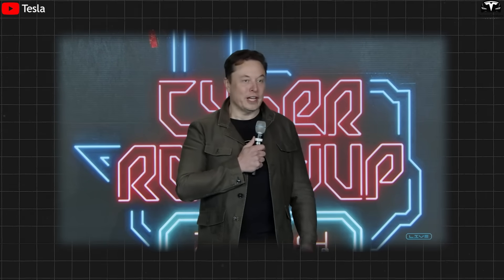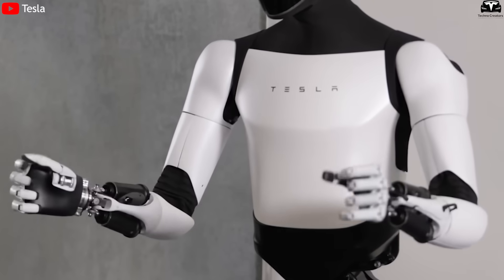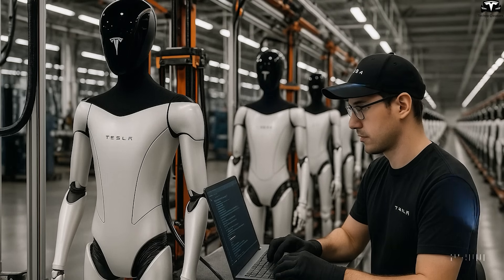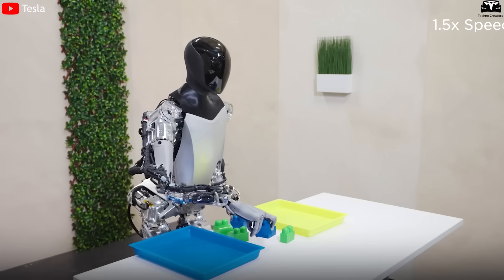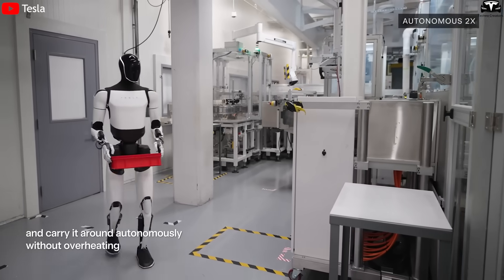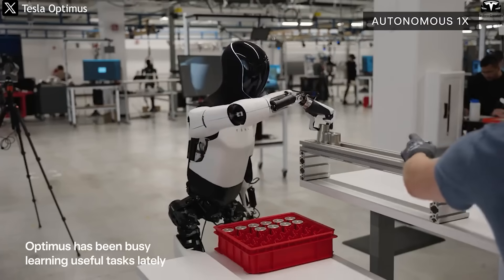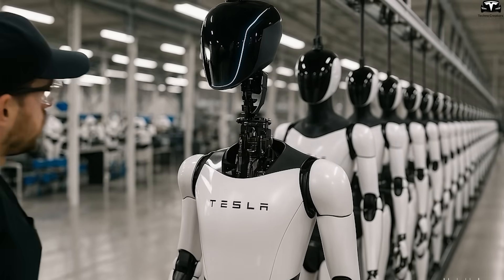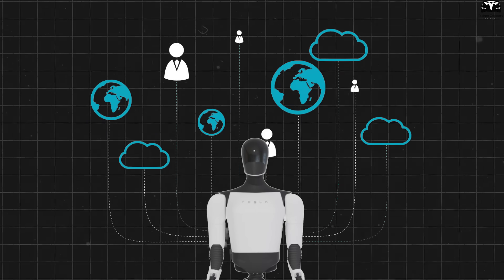It Happened! Elon Musk LEAKS Tesla Bot Gen 3 Factory Process, 500K Robots Enter Mass Production!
00:48 - Why is assembling each part of the Tesla Bot Gen 3 extremely important?
11:09 - How can Tesla maintain consistent quality while producing millions of Optimus robots?
It Happened! Elon Musk LEAKS Tesla Bot Gen 3 Factory Process,  500K Robots Enter Mass Production! Elon Musk described the ultra-fast learning ability of Optimus Gen 3 but to turn observation into precise action, every joint and motor inside the robot must be assembled with a tolerance of no more than 1 millimeter. When the goal is 10,000 robots operating 24/7, the real challenge isn’t software, it's every bolt, every assembly step. So what enables Tesla to achieve this level of precision and scale in the real world?

It Happened! Elon Musk LEAKS Tesla Bot Gen 3 Factory Process,  500K Robots Enter Mass Production! Why is assembling each part of the Tesla Bot Gen 3 extremely important?
 When talking about the Tesla Bot – also known as Optimus Gen 3  many people often think of its smooth movements, flexible grasping ability, or its 22 -joint hands that move like real human’s. But behind all those motions are hundreds of mechanical parts, cables, sensors, and motors  assembled with nearly absolute precision. Every component  whether a finger or a knee joint assembly  must fit perfectly with the others for the robot to operate smoothly, stably, and safely. And that is why the step of assembling each part is so important.

It Happened! Elon Musk LEAKS Tesla Bot Gen 3 Factory Process,  500K Robots Enter Mass Production! Currently, Tesla aims to produce 10,000 Optimus robots per year in the US, and in the long term, this number could increase to hundreds of thousands or even millions if robots are introduced into households. But to reach such large figures, Tesla cannot assemble robots manually like many current robotics companies. They need an industrial assembly process  where each robot module is joined like premium Lego blocks, quickly but with extremely high accuracy.